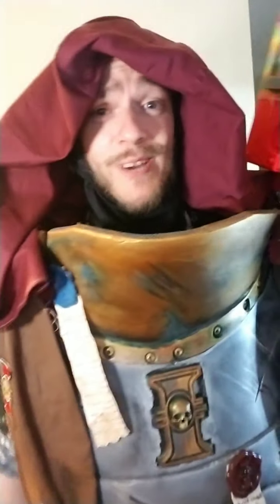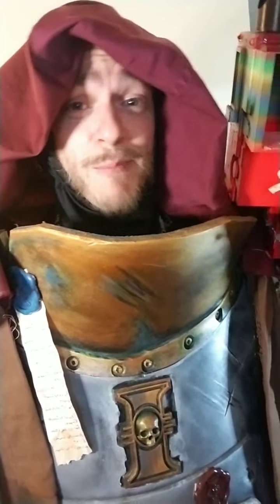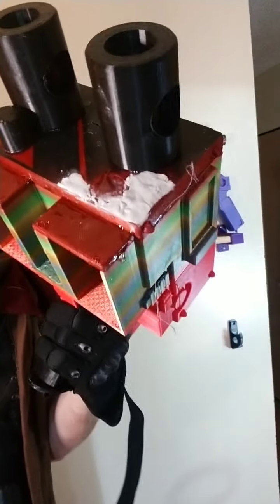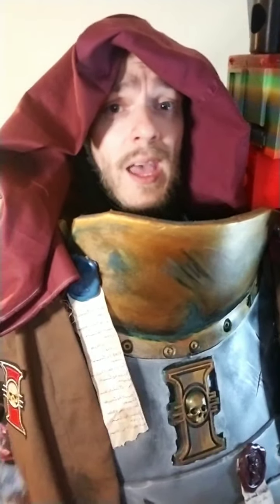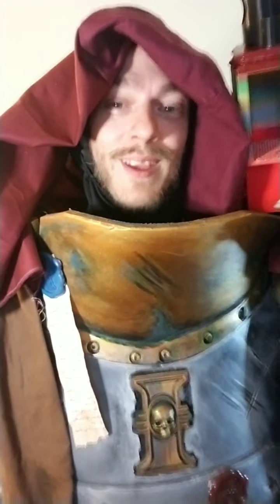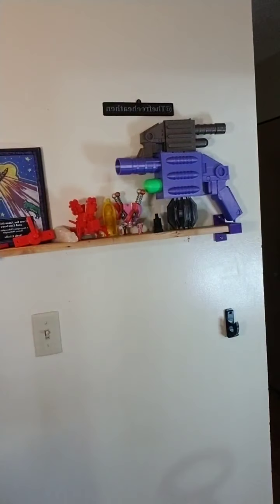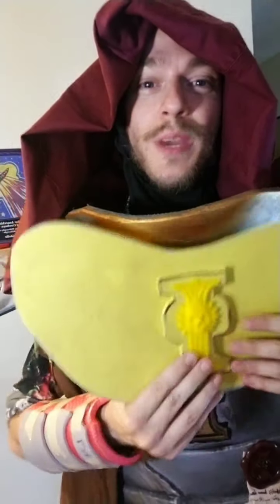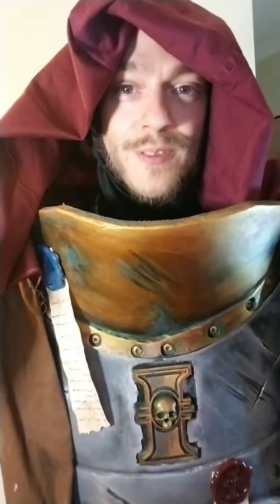cosplay show off 1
hello tribe.

this is nothing special, just showing off.

please enjoy this huge storm bolt pistol, I really do enjoy making this cosplay,
cheers
Maker Millwright